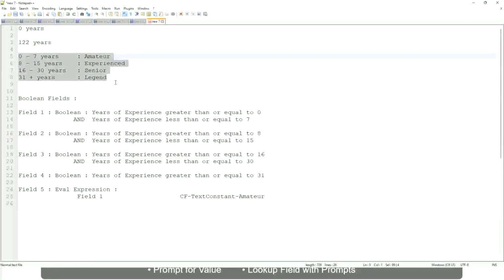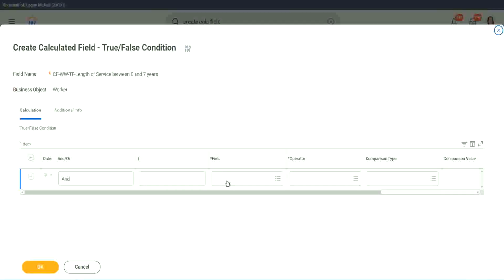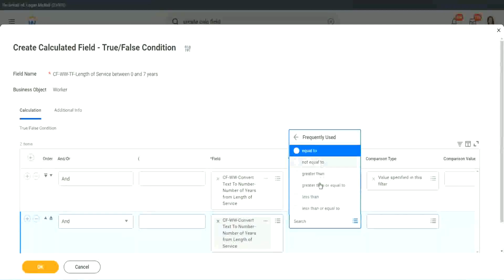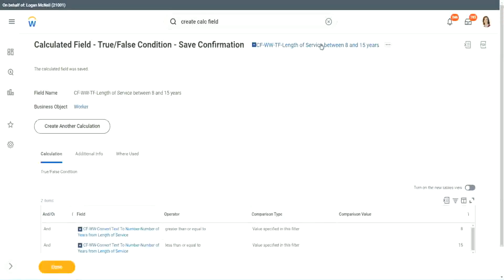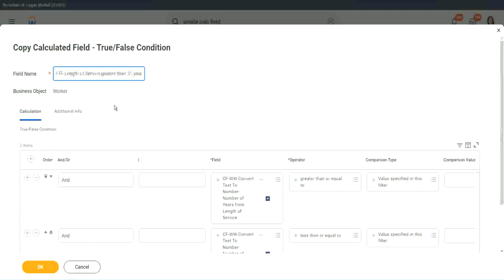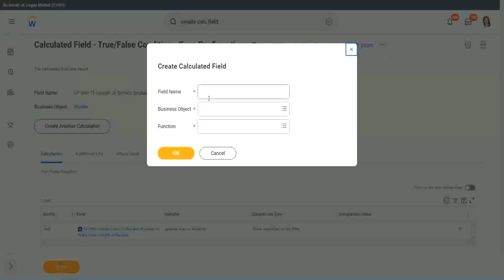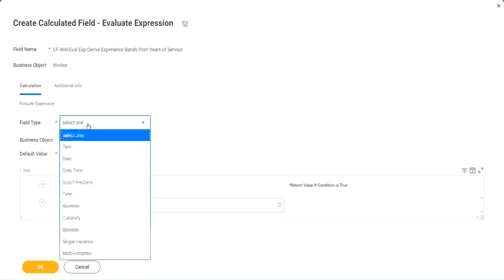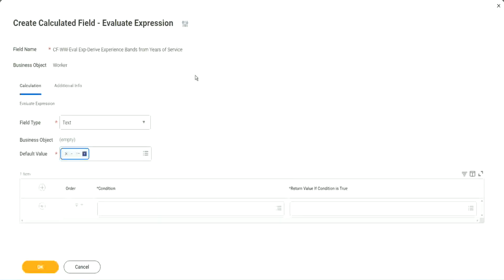Boolean Fields in WorkDay Part 2